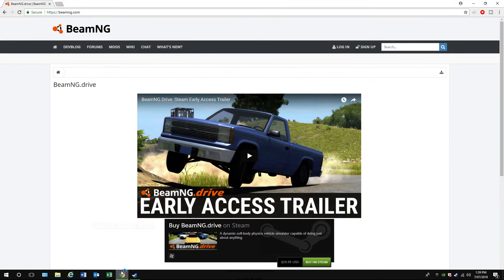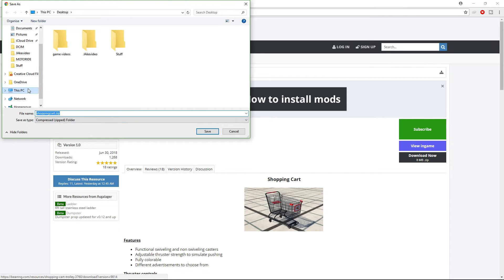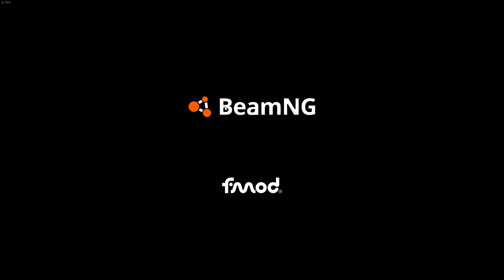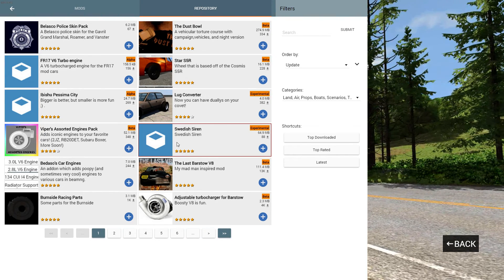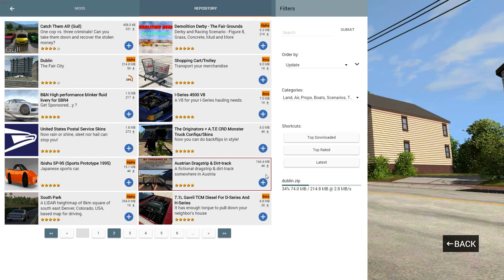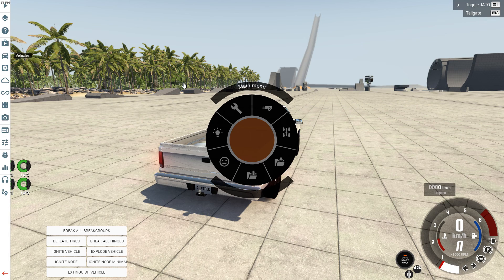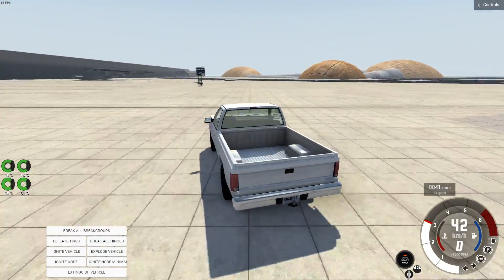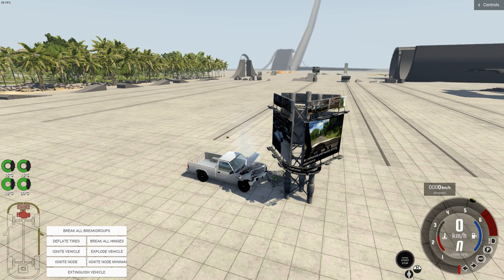(UPDATED)How To Install Mods | BeamNG.drive | 2023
Here is a short tutorial on how to install mods for beamNG.drive